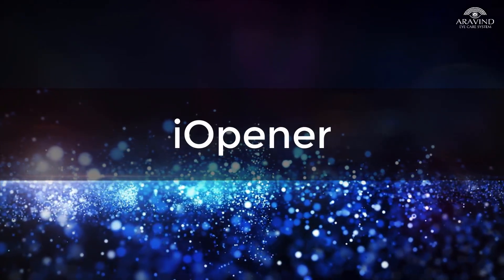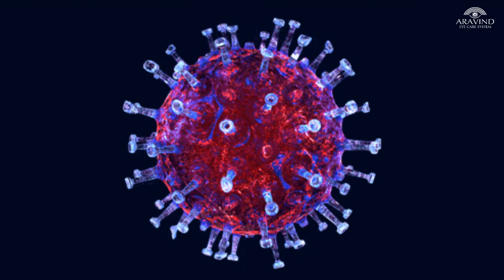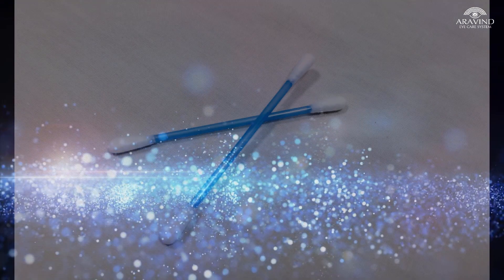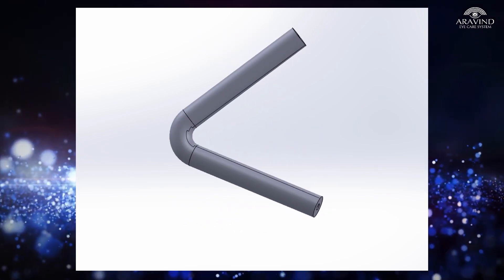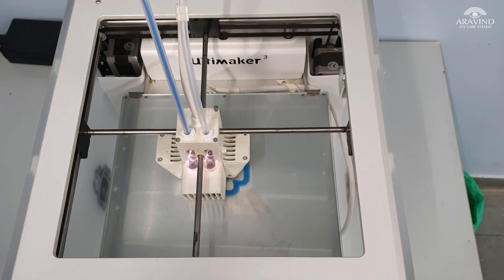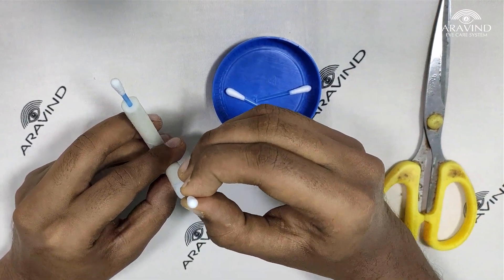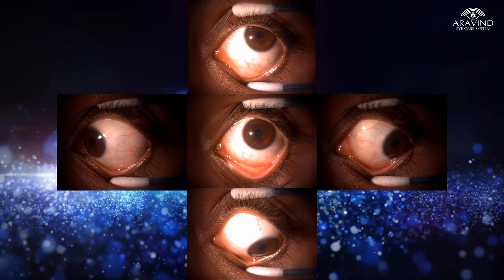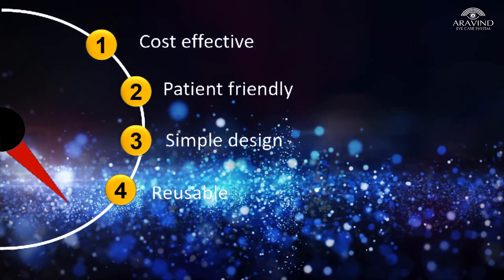iOpener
Retracting eyelids using iOpener as a COVID-19 Safe procedure